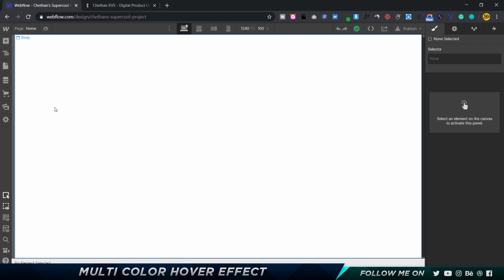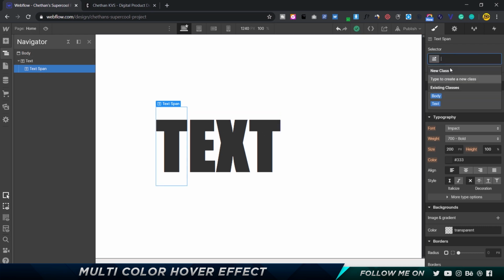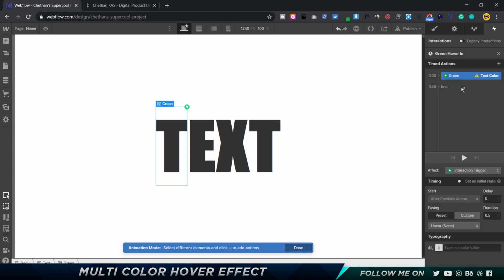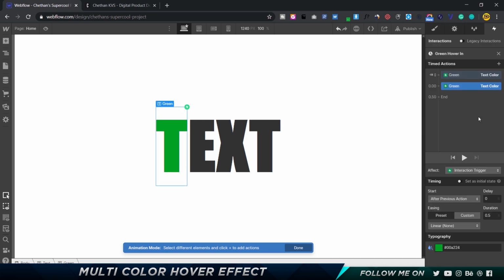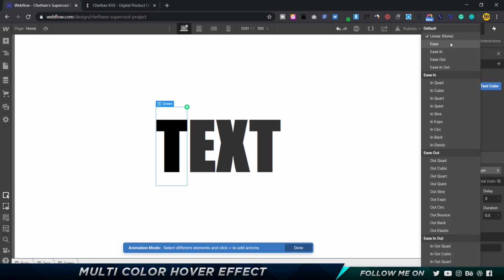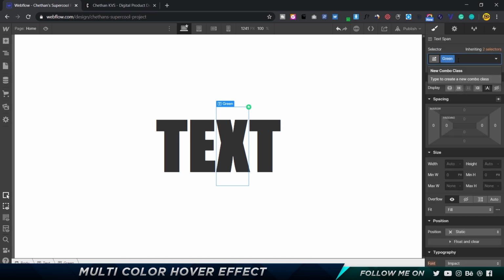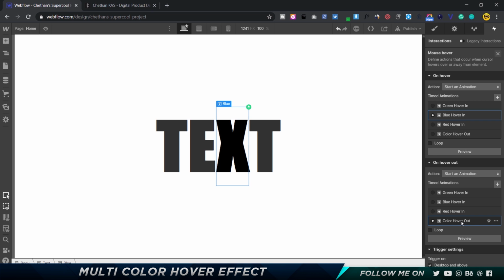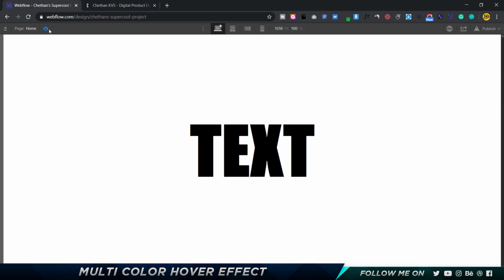Multi Color Text Hover Effect - Webflow Tutorial [No Custom Code]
🚀 Watch my Mega Webflow Course for Beginners on Skillshare. Register now to get 2 Free months of Skillshare Premium

In this Webflow Tutorial, we are going to create a super fun multi-color hover effect. We will create this effect without using any custom code.